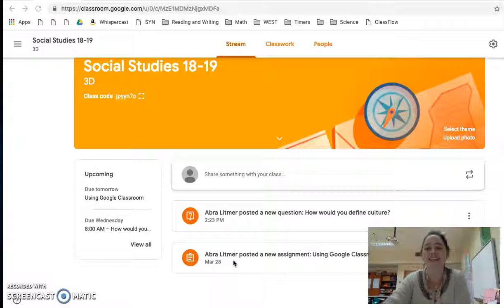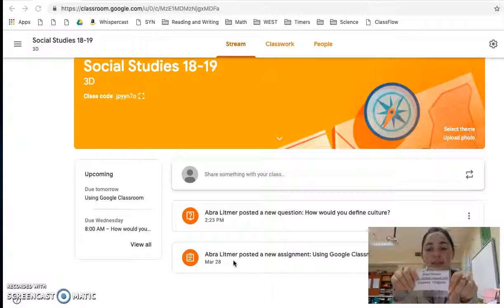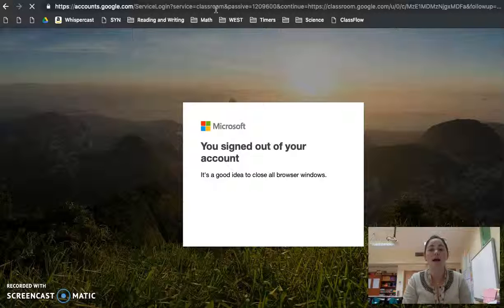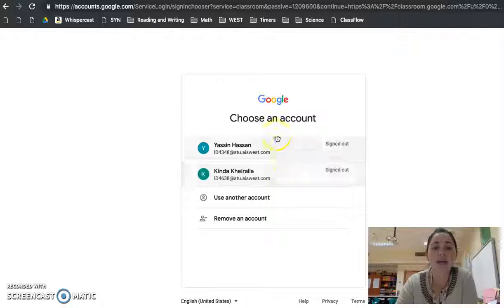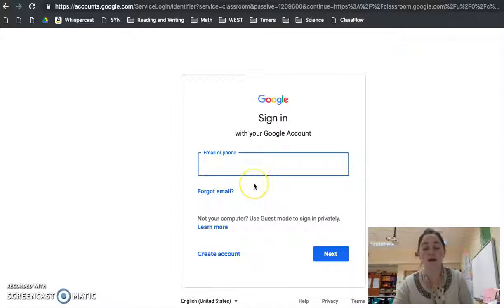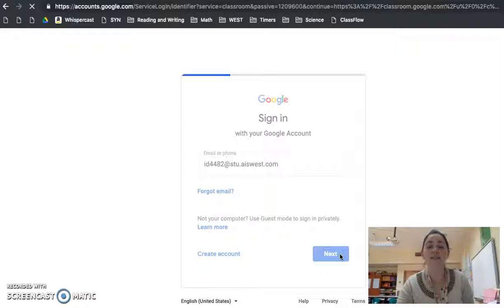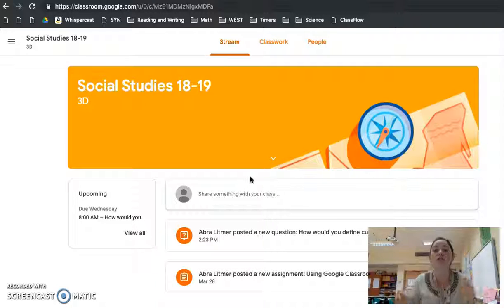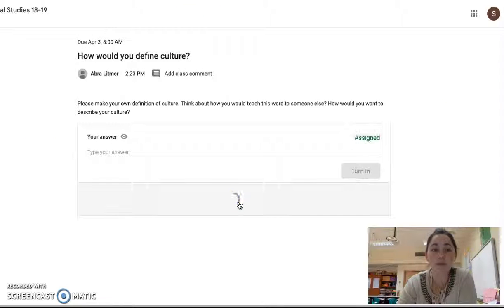How to Use our Google Classroom!